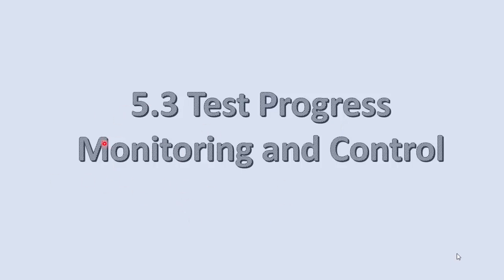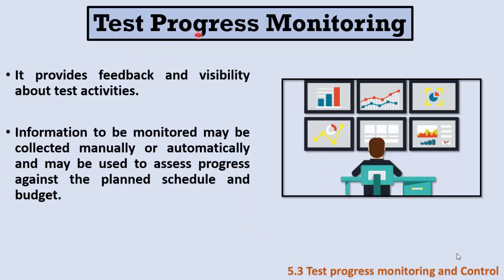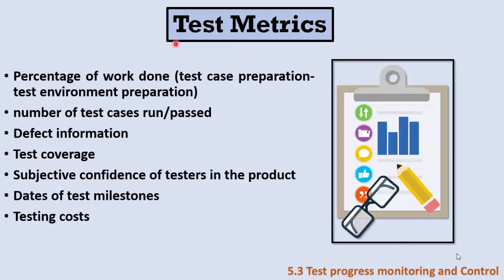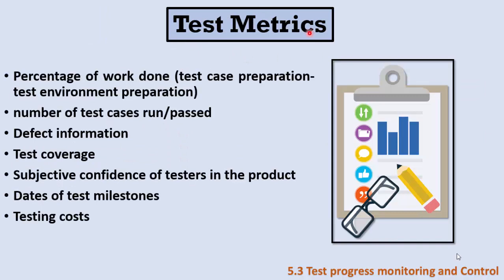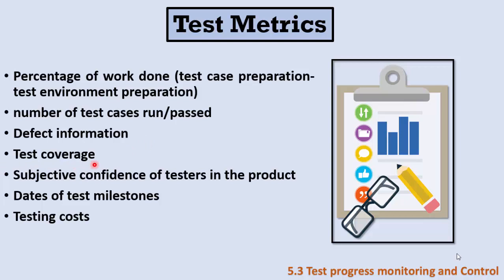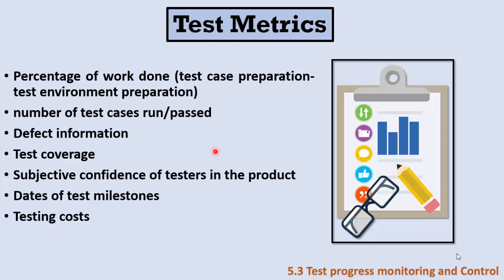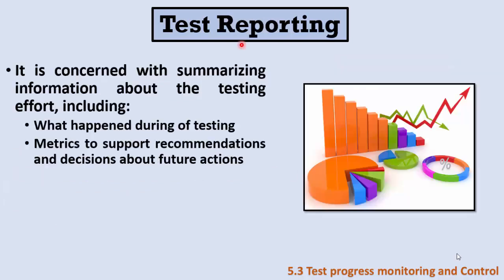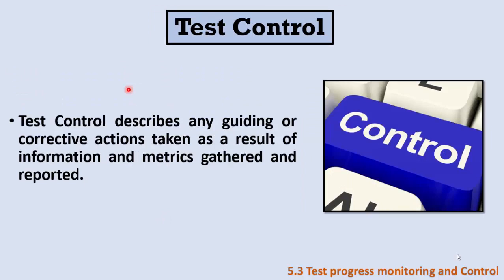Test Progress Monitoring & Control | ISTQB-FL 5.3